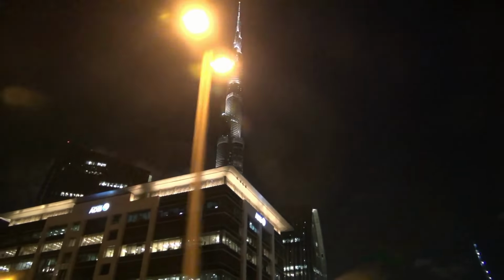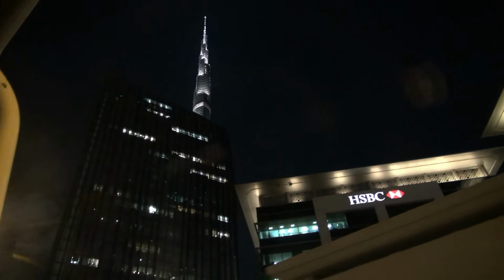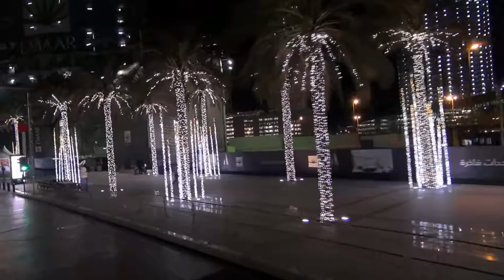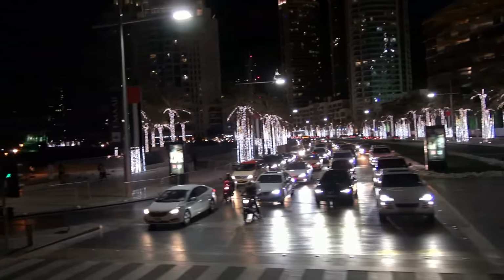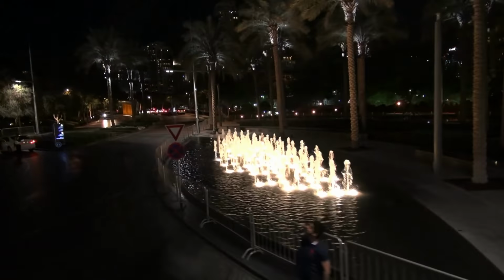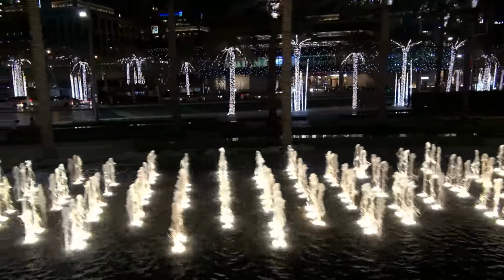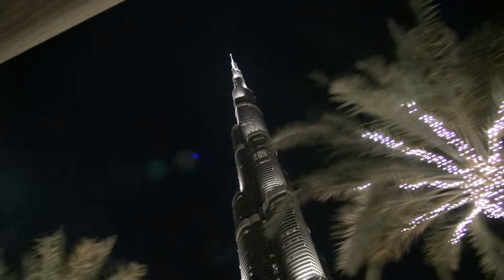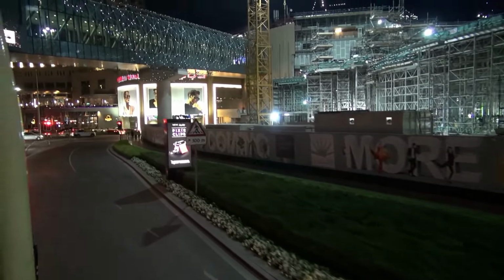Burj Khalifa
I gaze out over Dubai from the Burj Khalifa’s highest observatory during my special "At the Top SKY" visit. I enjoyed juice and refreshments at the plush SKY Lounge. Level 148 is the world’s highest open-air observatory at 1,820 feet up. I watched the sun set behind Palm Jumeirah from this special vantage point. I then rode a special elevator to Level 125, situated one floor above the public ‘At the Top’ deck. Now completely dark, I enjoy one of the famous fountain shows from 124 floors above the lake. Also included in the video are views of the building's exterior and the Dubai Lake and Fountain. The video concludes with the New Years Eve fireworks around Burj Khalifa on January 1, 2016.